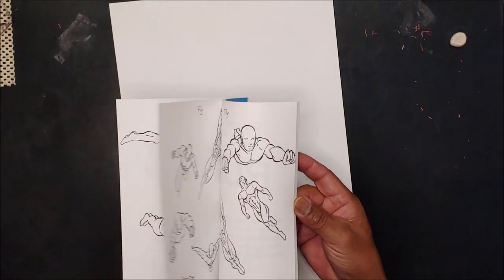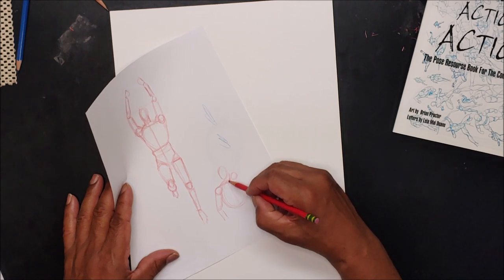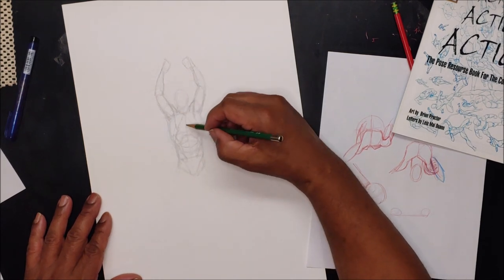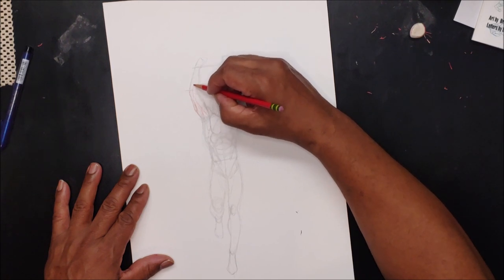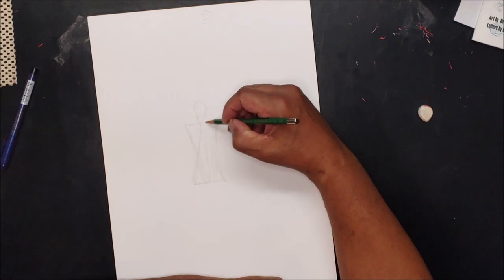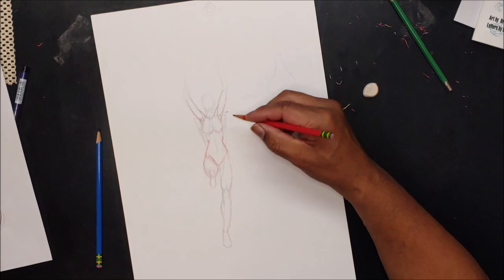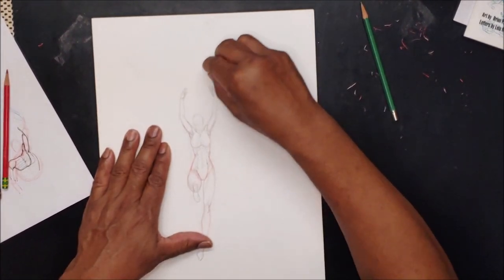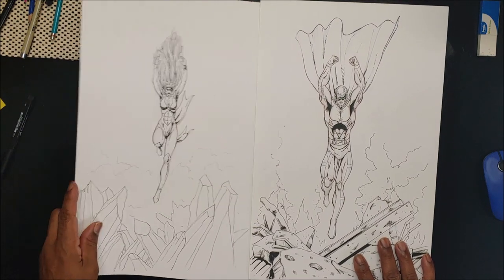Action Pose Position Male and Female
In this video I show you how to draw an action pose from the males and females perspective.

Drawing books.